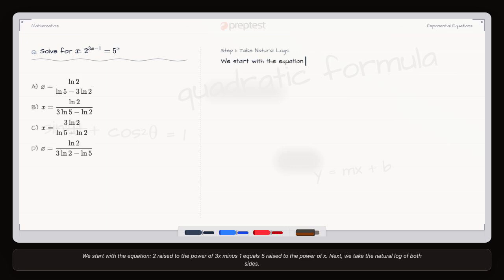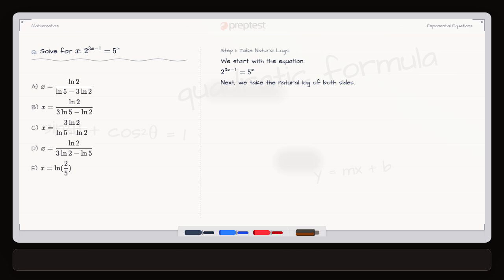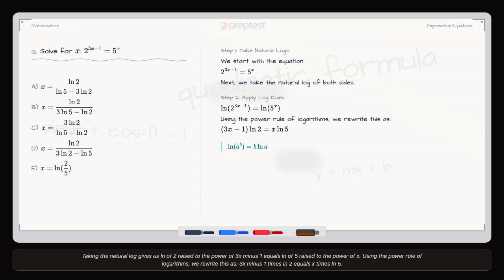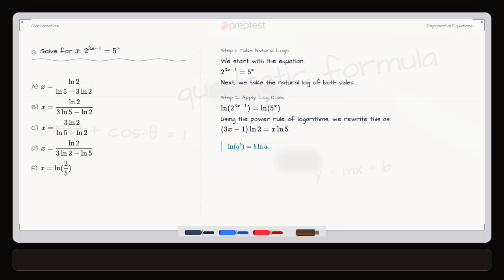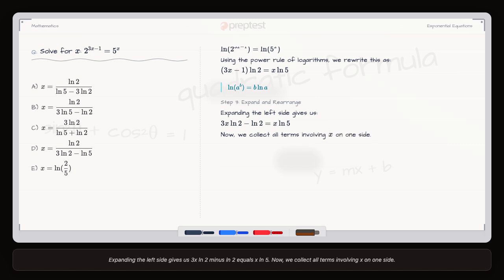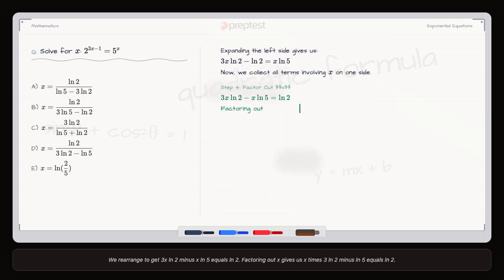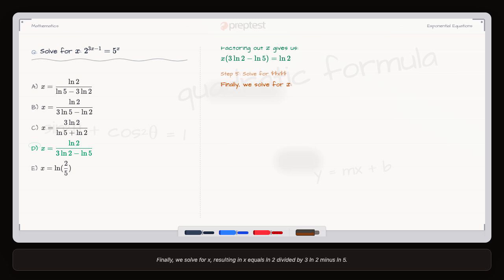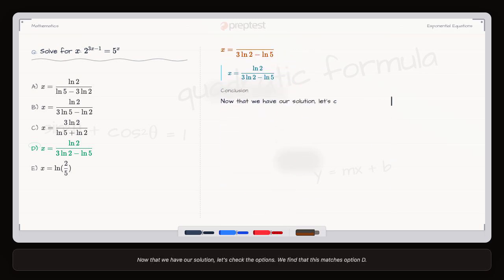Exponential Equations #278 | Mathematics Prep with PrepTest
Unlock the secrets of exponential equations with our latest PrepTest video! Dive into step-by-step solutions and enhance your understanding of this crucial mathematics topic. Perfect for students seeking to master exponential equations and ace their exams.

Mathematics is a critical subject for many exams, testing a student's ability to solve complex problems and apply mathematical concepts. Mastery of topics like exponential equations is essential for success in exams such as the SAT, ACT, or any mathematics-focused assessments.

PrepTest is your go-to platform for comprehensive exam preparation. With a wide range of resources, expert guidance, and practice questions, PrepTest helps you build confidence and achieve the scores you aim for. Join us today and start your journey towards exam success!